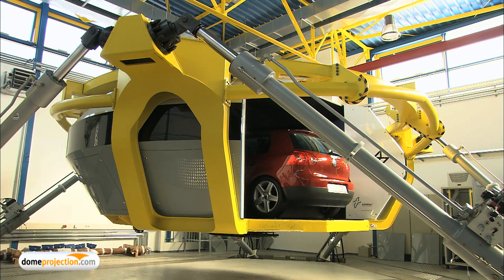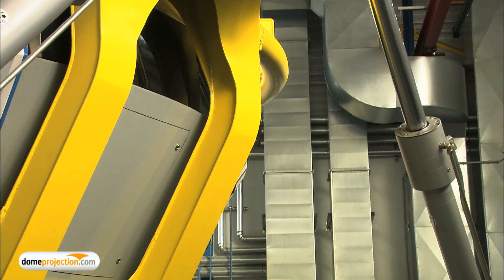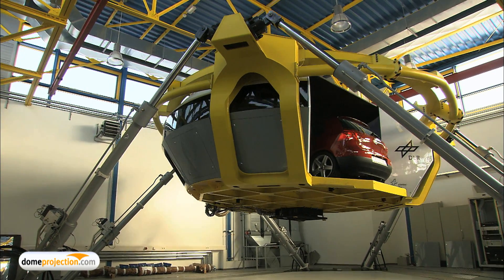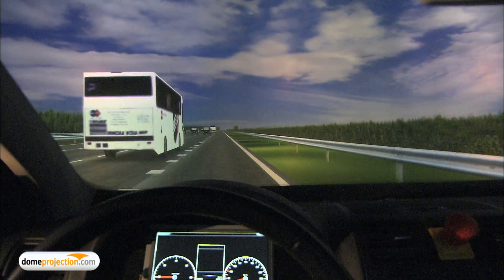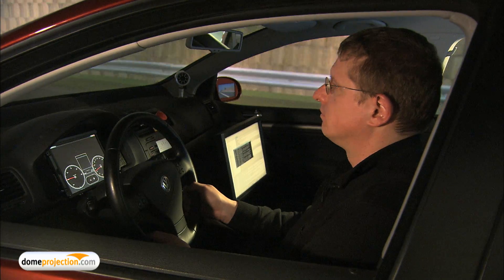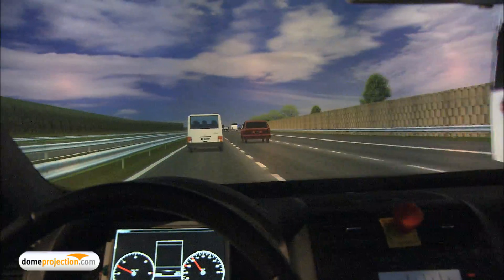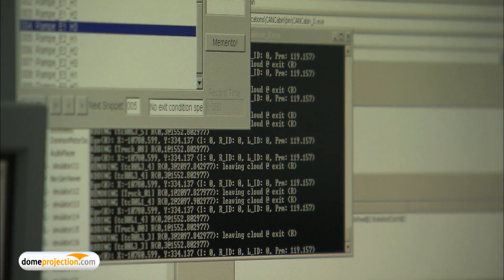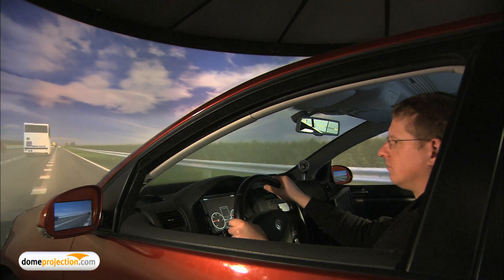DLR Dynamic Driving Simulator 270° Projection System by project: syntropy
The DLR Institute of Transportation Systems operates a revolutionary dynamic driving simulator for the validation of assistance functions in an advanced state of development. project: syntropy provided the high-quality projection system for the visualisation of the surrounding environment and traffic. It is equipped with 14 eyevis LED-projectors, offering a total resolution of 9200 x 1280 pixels with a FOV of 270°x40°.